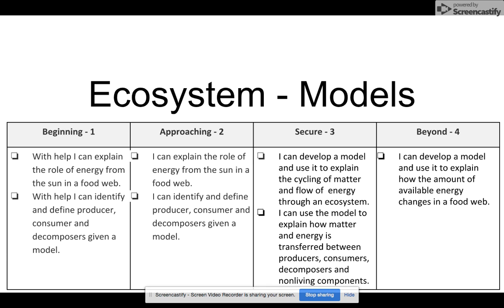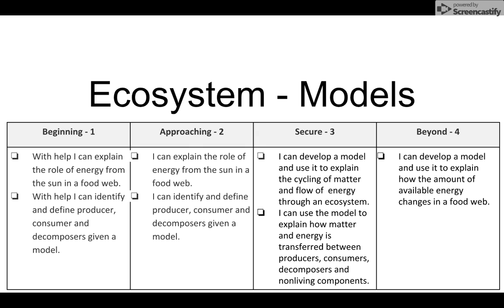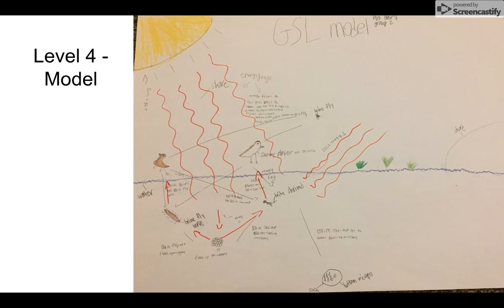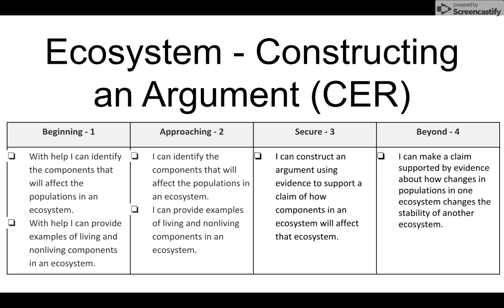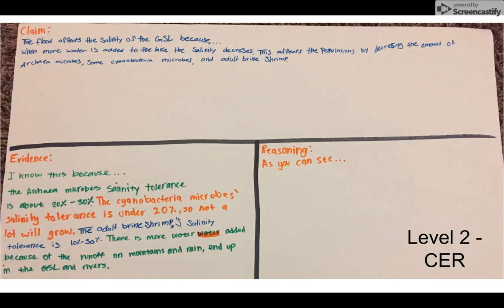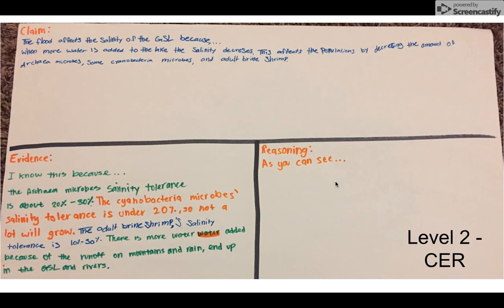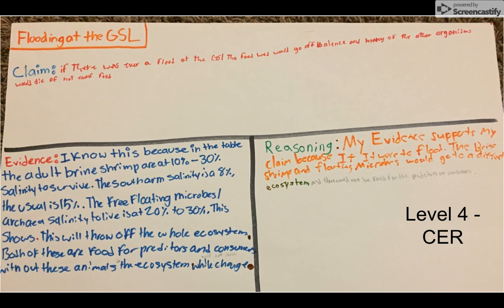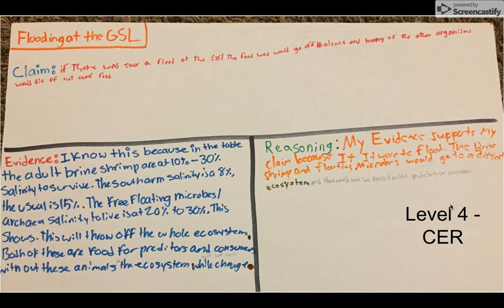Apr 17, 2019 9:38 PM